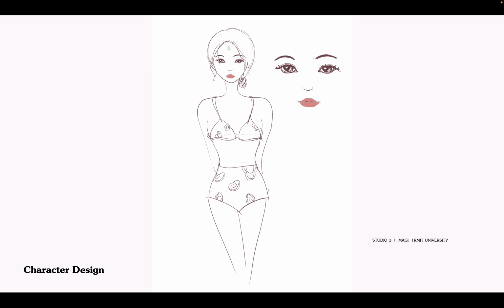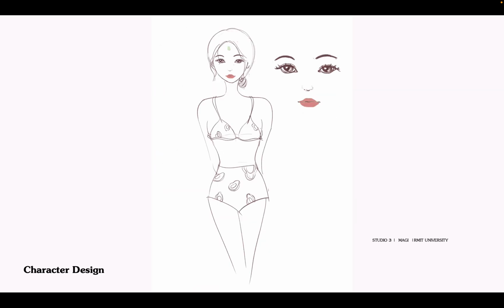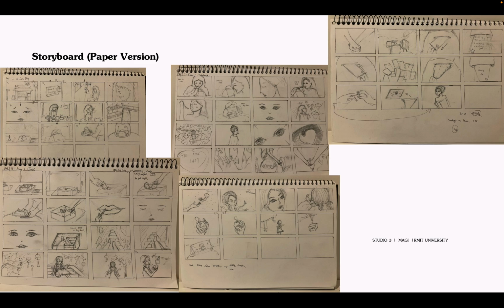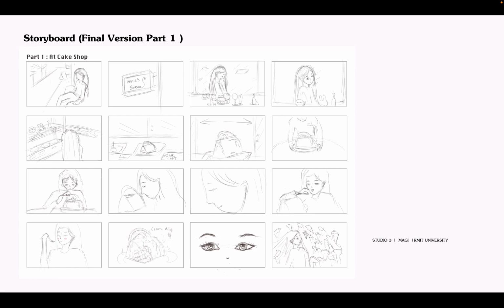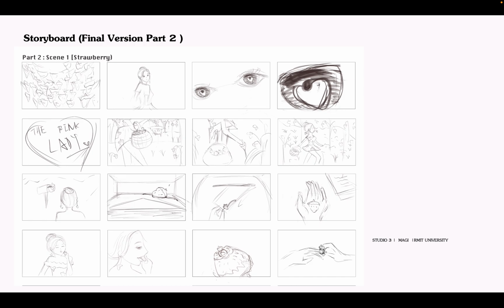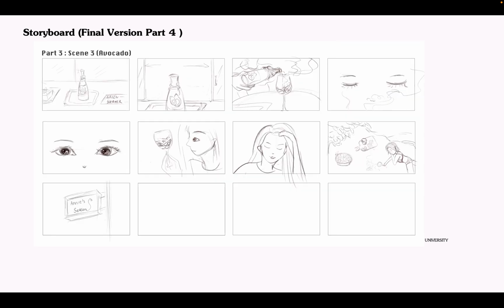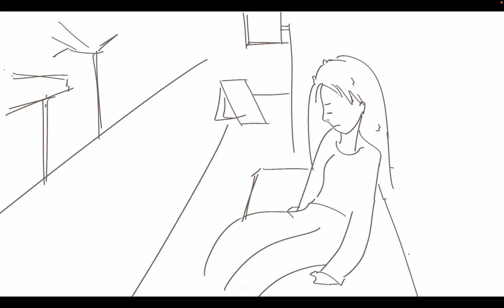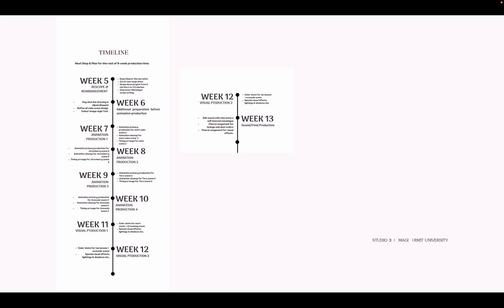MAGI Studio 3 WIP 3 -4 _Zhihua Rao